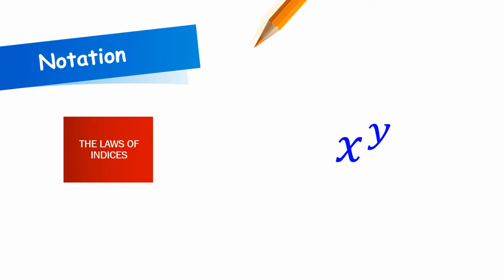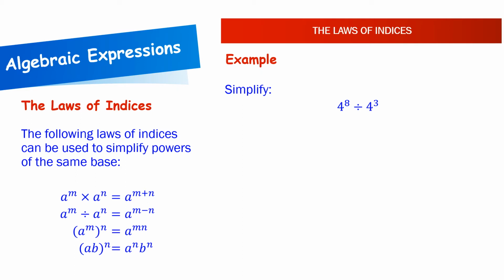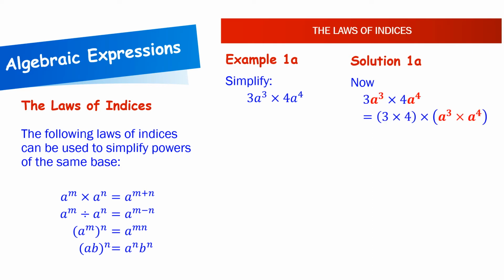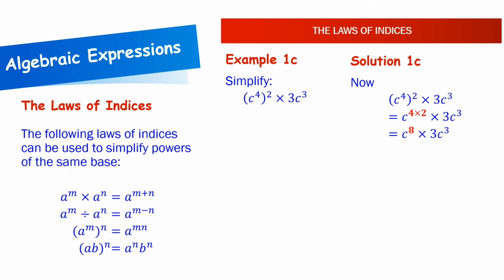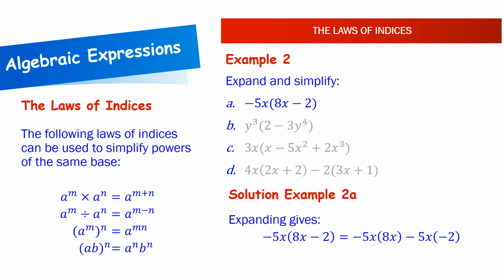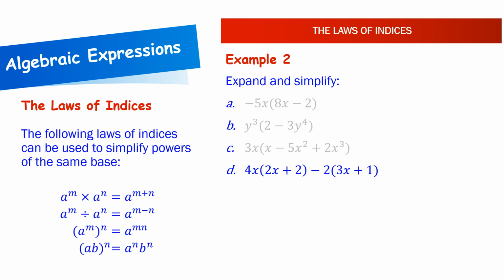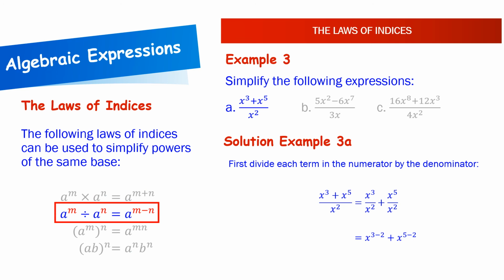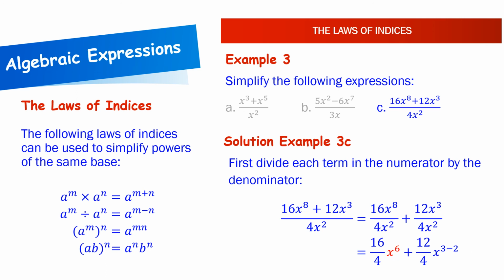The Laws of Indices | Pure Maths 1 | Maths A Level & AS Level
In this session we aim to understand the laws of indices and apply these laws to algebraic expressions to simplify them.
We will also expand, divide and simplify algebraic expressions involving indices.

Timecodes
0:00 - Intro
0:05 - Objectives
0:19 - Notation x^y
0:36 - The Laws of Indices
0:57 - Example of a^m*a^n=a^(m+n)
1:39 - Example of a^m/a^n=a^(m-n)
2:19 - Example of (a^m)^n=a^(mn)
2:44 - Example of (ab)^n=(a^n)(b^n)
3:06 - Involved examples applying the Laws of Indices
6:21 - Involved examples applying the Laws of Indices to Expanding Brackets involving Algebraic Expressions
9:15 - Involved examples applying the Laws of Indices to Dividing Algebraic Expressions
11:51 - Recap and Conclusion